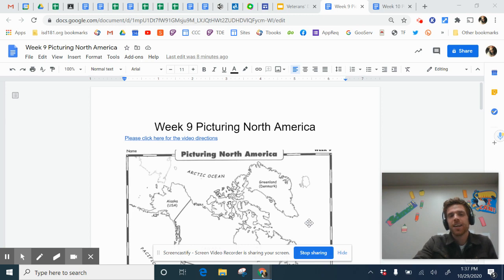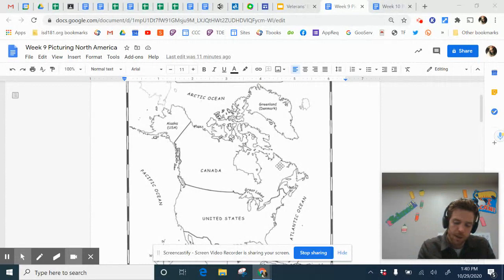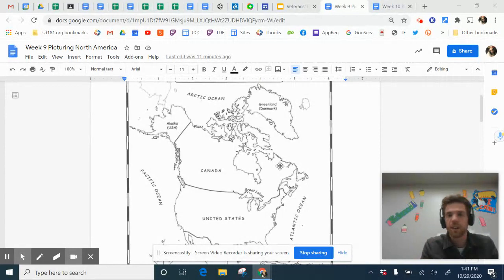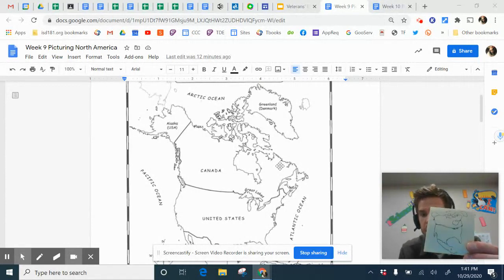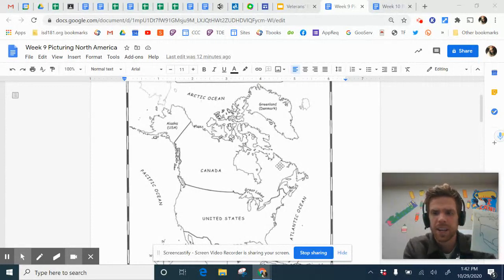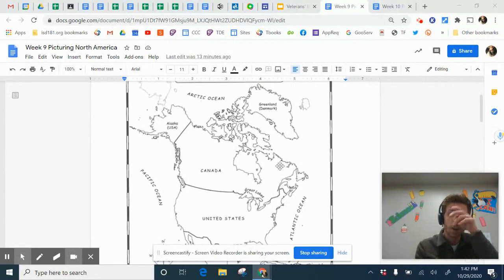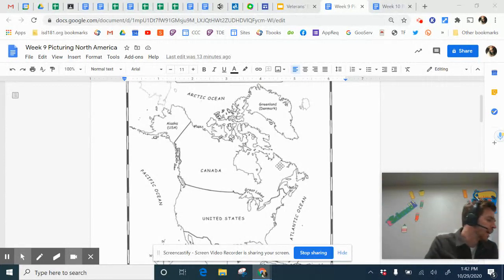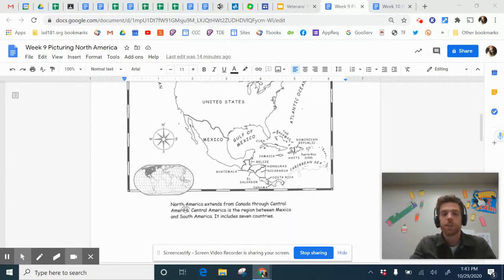Picturing NA Lesson